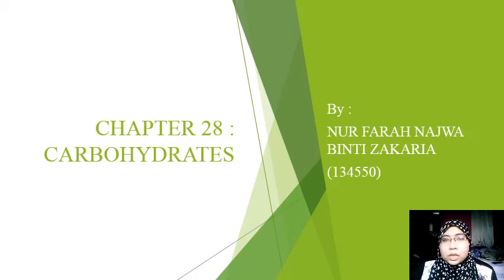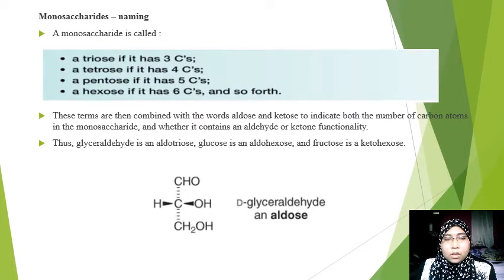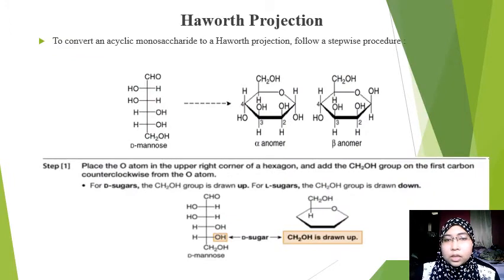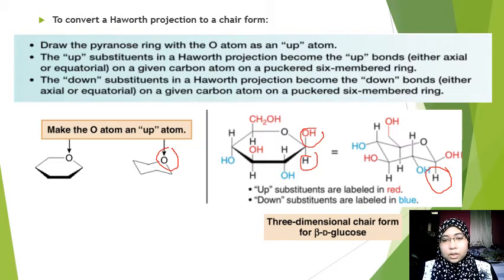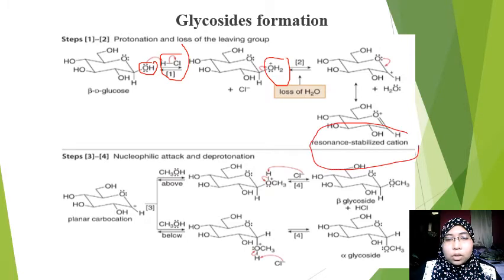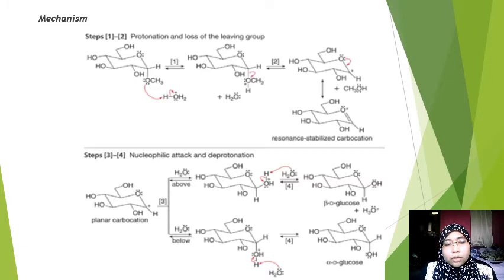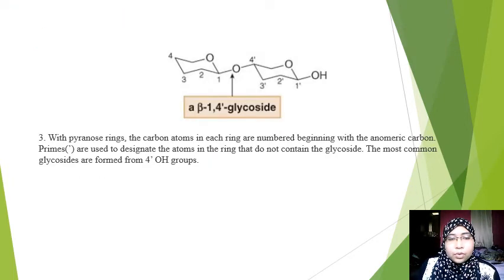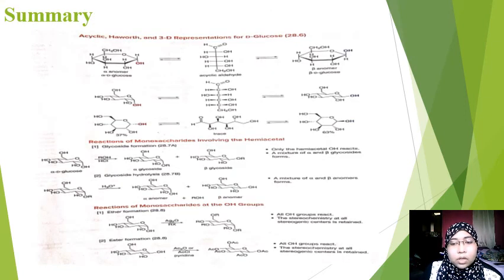(NUR FARAH NAJWA BINTI ZAKARIA)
CHAPTER 28 : CARBOHYDRATES